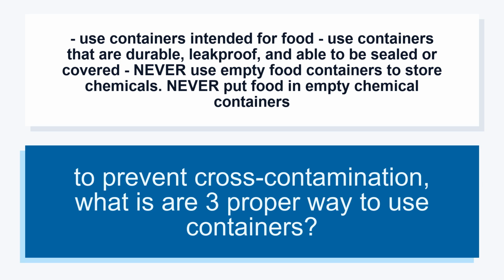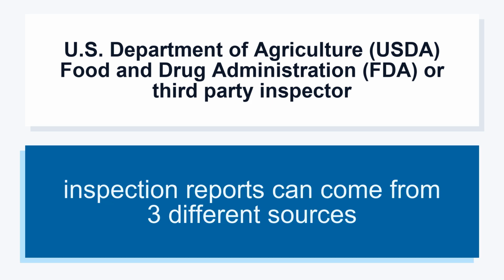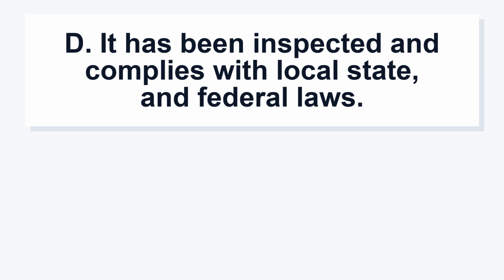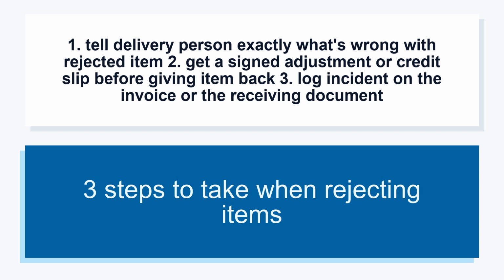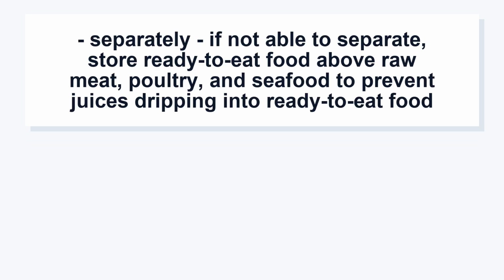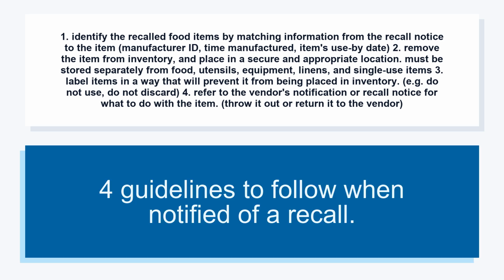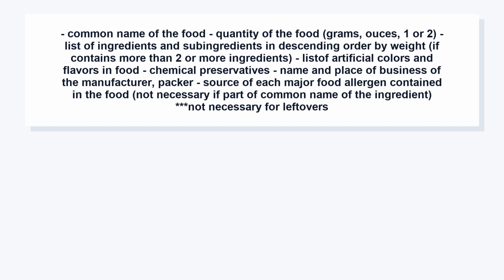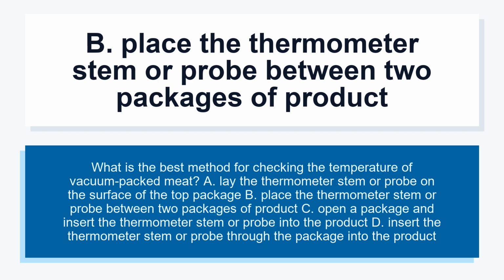ServSafe Module V Exam Questions: Master the 2026 Food Safety Standards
Preparing for your food safety certification can feel overwhelming, but mastering Module V is essential for your success in the 2026 examination cycle. This video breaks down the most challenging practice questions and concepts you will encounter, ensuring you have the knowledge needed to handle food safety protocols with confidence. Whether you are a manager preparing for the certification or a staff member brushing up on essential hygiene practices, these insights are designed to streamline your study process.

We understand that time is valuable and you need a high pass rate on your first attempt. Beyond these study videos, we offer comprehensive study guides, customized practice exam sets, and one-on-one coaching services to help you pass the ServSafe exam on your first attempt. Our resources have helped thousands of professionals secure their credentials without the stress of repeated testing.

In this session, we cover the core principles of cleaning and sanitizing, which are critical to maintaining compliance with the latest 2026 health department regulations. We break down complex scenarios into clear, actionable steps that you can apply immediately in your kitchen or facility. By understanding the logic behind these questions, you stop memorizing and start learning the system, which is the key to passing any certification exam.

Make sure you watch until the end, where we reveal the most commonly missed questions from the actual exam. Engaging with this material consistently will significantly improve your retention and test-taking speed. Your career in the food service industry starts with a solid foundation, and we are here to support you at every stage of your certification journey.

Stay ahead of the curve by reviewing our updated 2026 materials regularly. We are dedicated to providing the most current and relevant information to help you succeed in your professional certification goals.